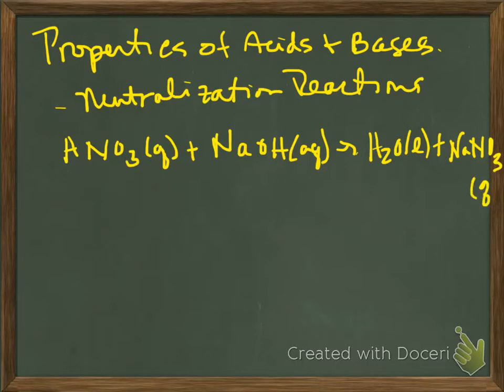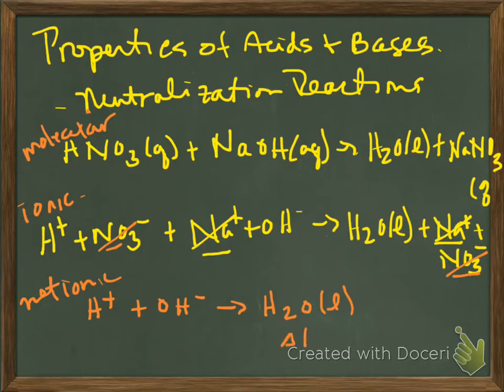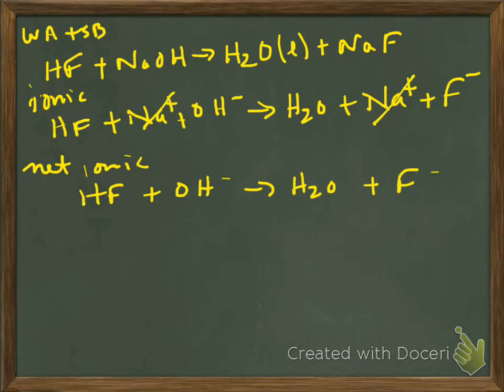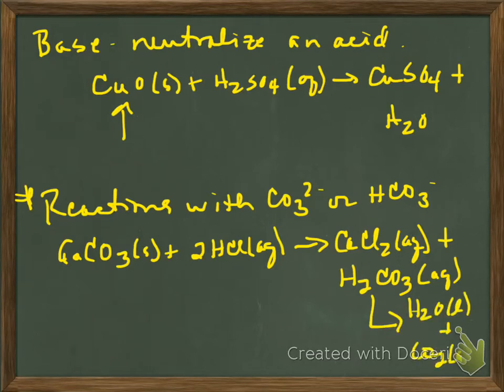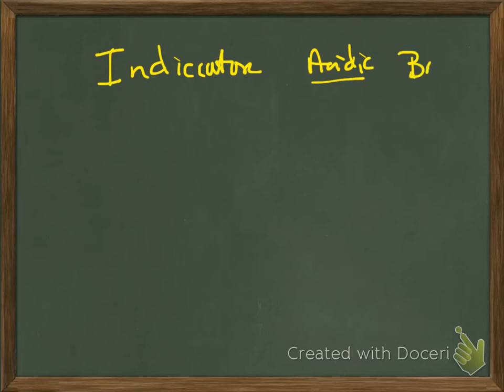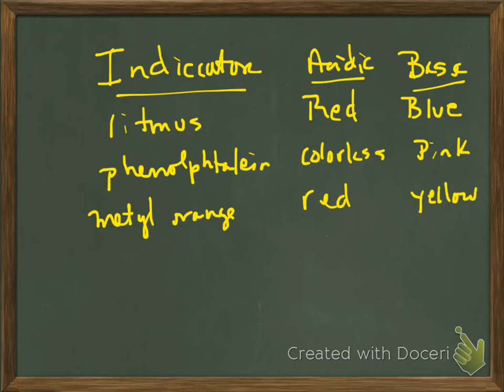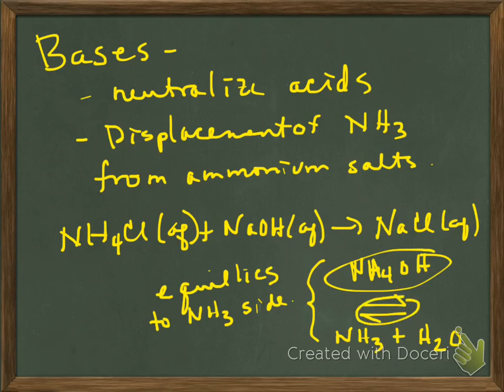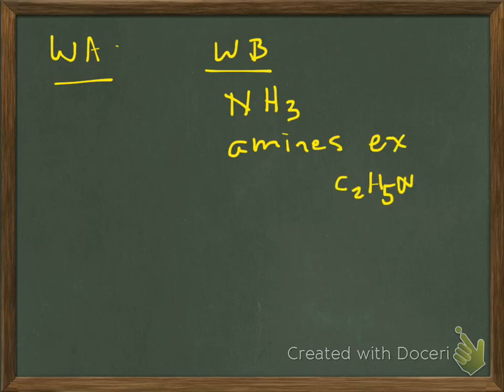HL Chem Review Acid Base Pt 2 Equations